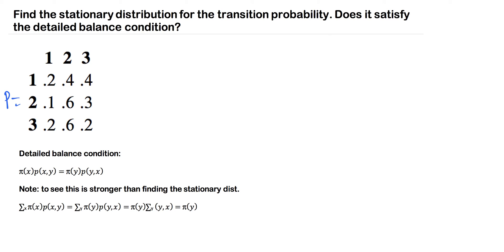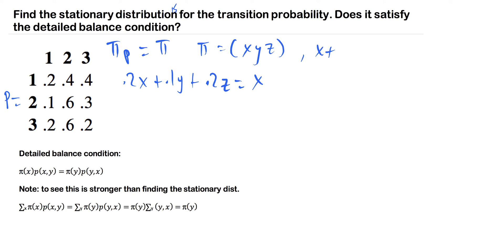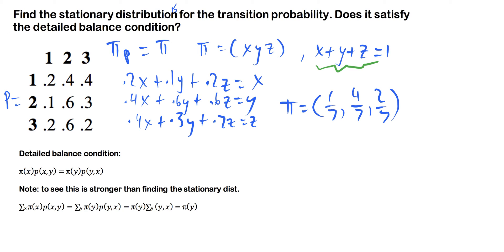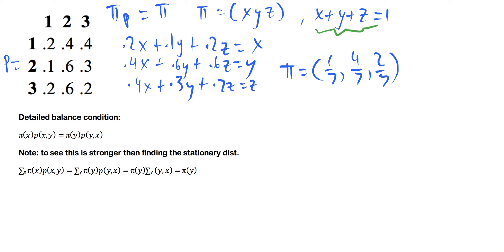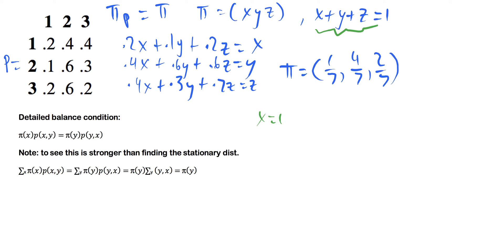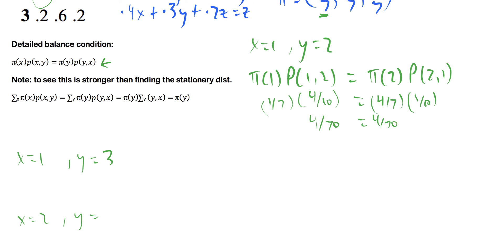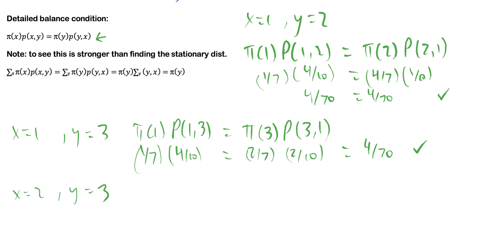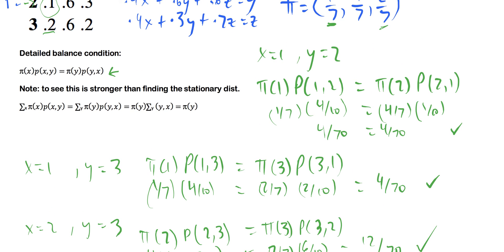Does the transition matrix satisfy the detailed balance condition?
Find the stationary distribution for the transition probability. Does it satisfy the detailed balance condition?